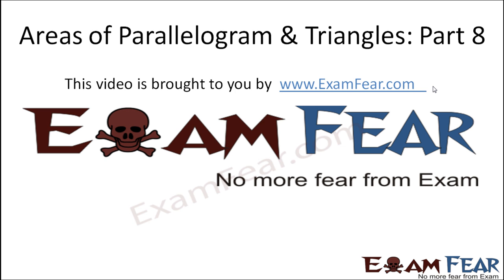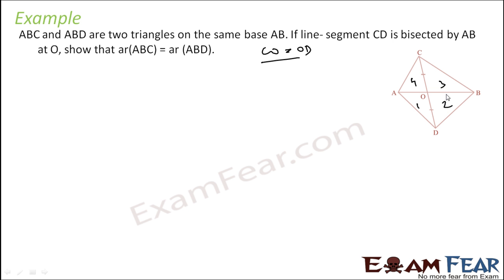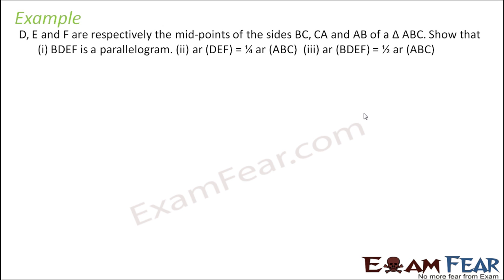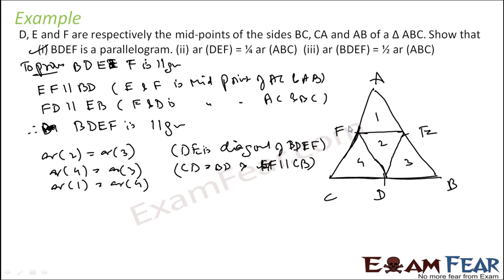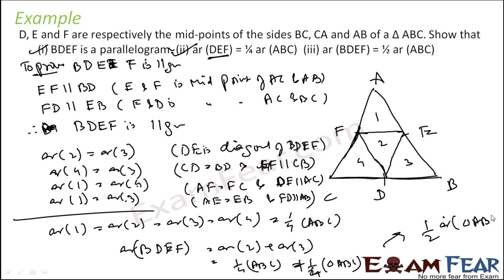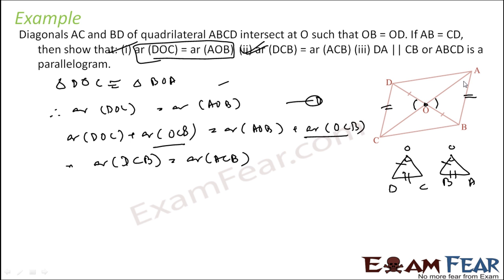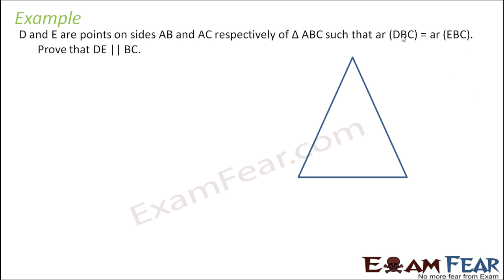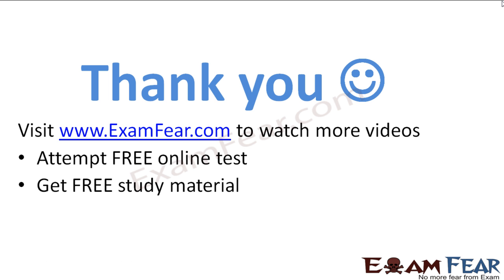Maths Area of parallelogram & Triangles part 8 (Numerical) CBSE class 9 Mathematics IX